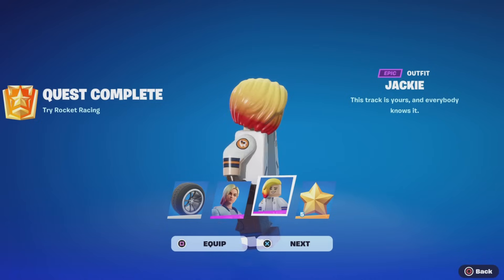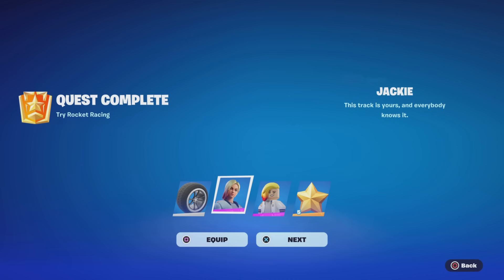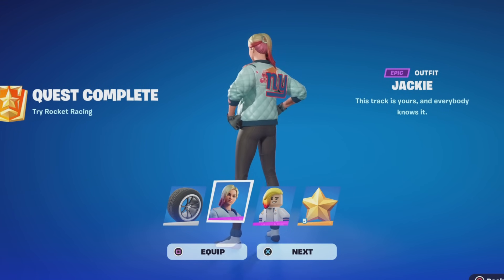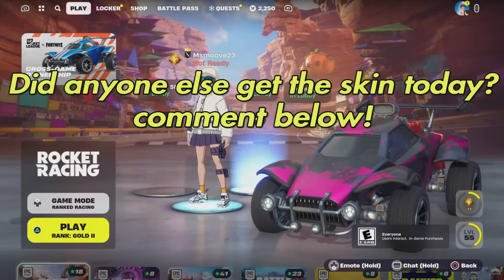OMG WE FINALLY GOT IT!!! 😭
🌟socials🌟